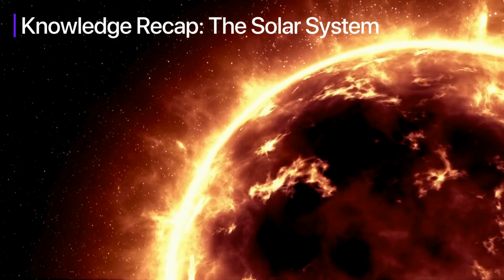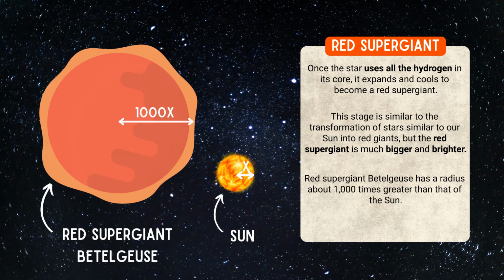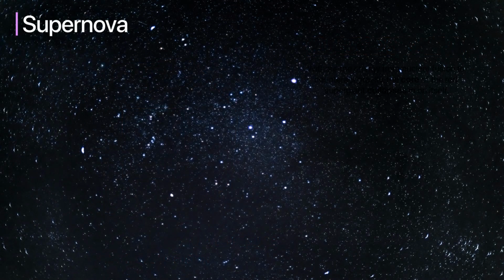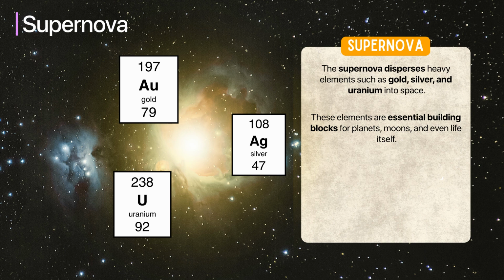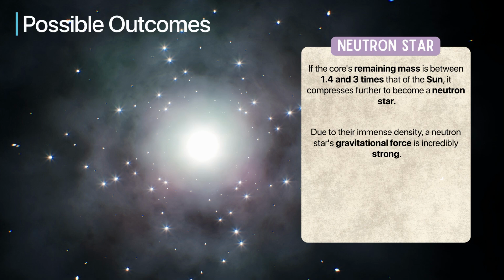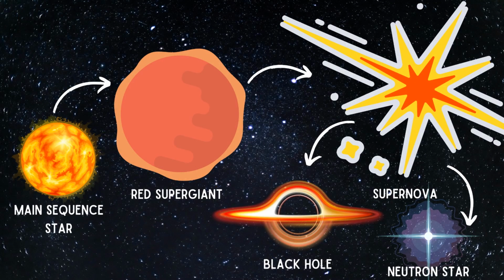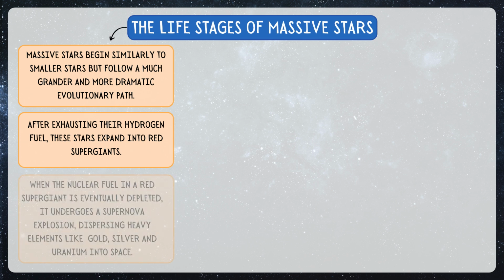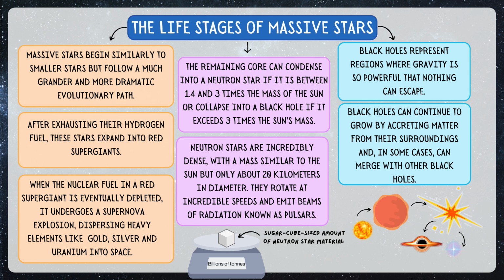The Life Stages of Massive Stars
Welcome to our fascinating lesson on the life stages of stars larger than our Sun! In this video, we’ll guide you through the dramatic and complex lifecycle of massive stars, revealing their journey from a nebula to a red supergiant, through a supernova explosion, and the eventual formation of exotic objects like neutron stars and black holes.

📚 In this lesson, you will learn how to:

- Understand the evolution of massive stars from a nebula to a protostar and then to the main sequence phase.
- Describe the transformation of a star into a red supergiant and understand the differences compared to smaller stars like our Sun.
- Comprehend how a supernova explosion occurs and its significance in dispersing heavy elements across the universe.
- Determine the possible outcomes for the core after a supernova, including becoming a neutron star or collapsing into a black hole.
- Explore the unique characteristics of neutron stars and the intense gravity of black holes.

✨ Key concepts covered:

- The lifecycle of massive stars: Learn about the stages that stars larger than our Sun undergo, from their birth in a nebula to their dramatic ends.
- Supernovae and element creation: Discover how supernovae play a crucial role in the creation of heavy elements essential for planets and life.
- Neutron stars and black holes: Understand these extreme celestial objects, their formation, and their impact on the cosmos.

🤔 Common Questions Answered:

- How do massive stars form and evolve?
- What happens to a red supergiant star when it exhausts its nuclear fuel?
- What is a supernova, and why is it important for the universe?
- How is a neutron star formed, and what makes it unique?
- What causes a black hole to form, and what are its properties?
- How do neutron stars and black holes differ from each other?
- What role do supernovae play in creating elements essential for life?
- How do black holes grow and merge with other black holes?

By the end of this lesson, you’ll have a deep understanding of how massive stars shape the universe, contributing to its complexity and diversity. Join us at Sophos Education for more lessons on GCSE Physics to enhance your knowledge of the cosmic wonders!